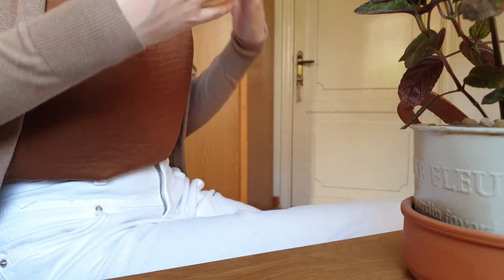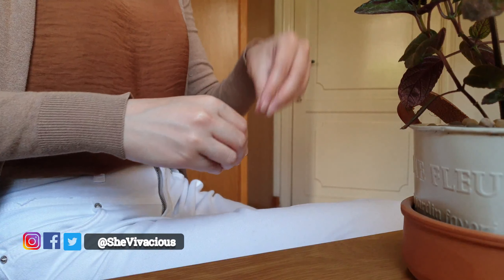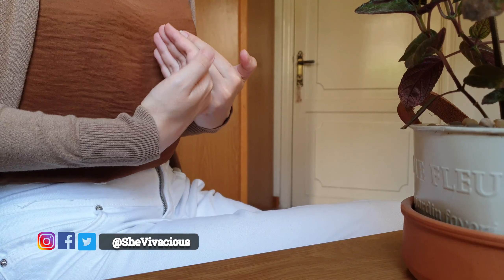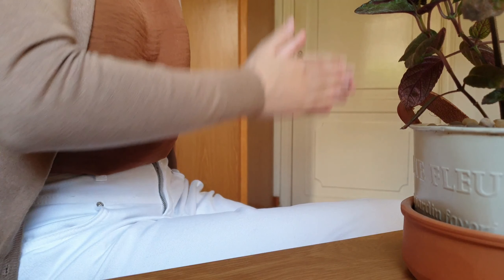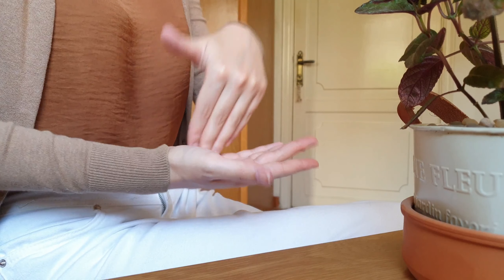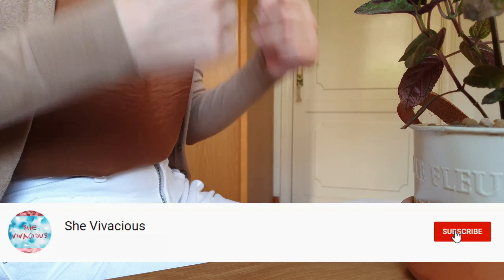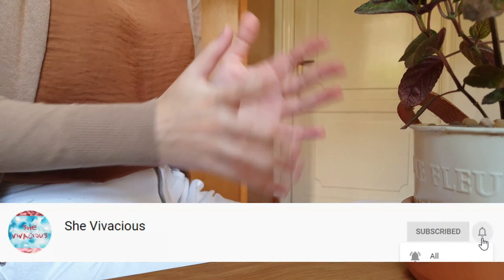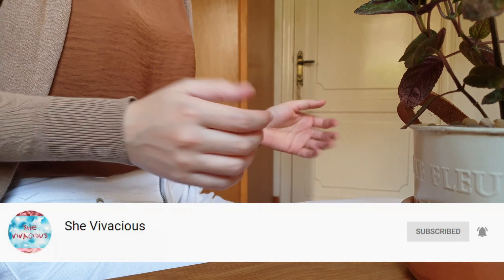What EVERY Teenager Needs to Know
In this video I share with you tips I think that every teenager has to know about, to save your emotions and time.